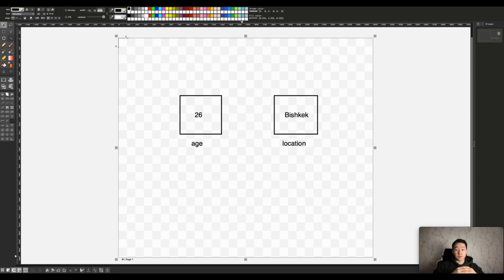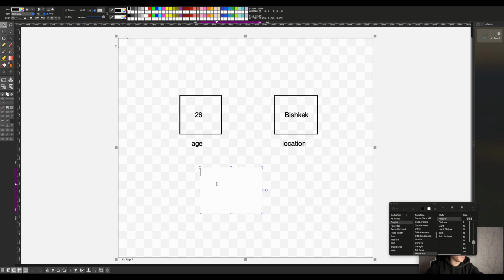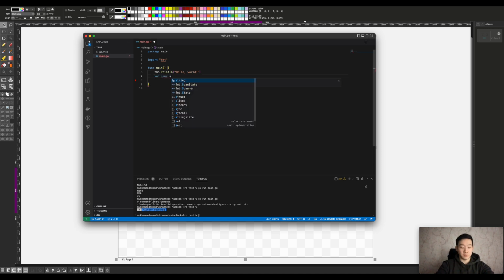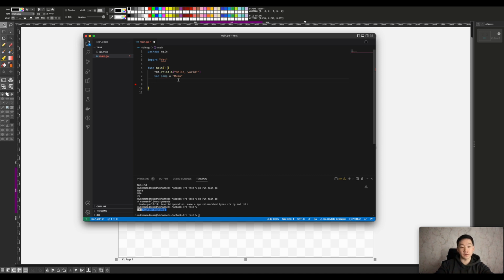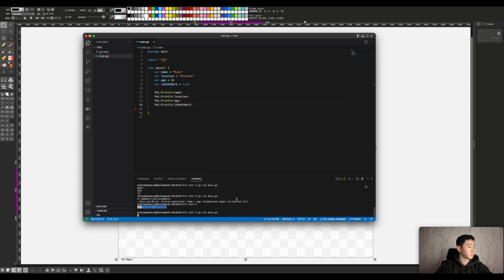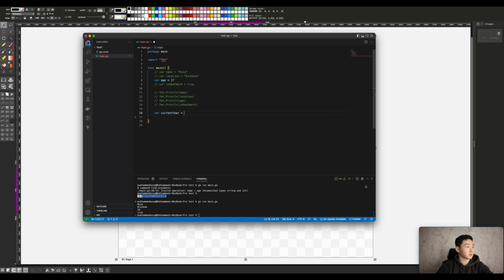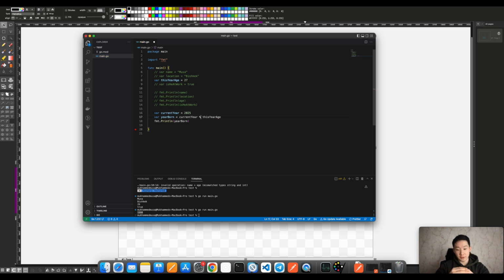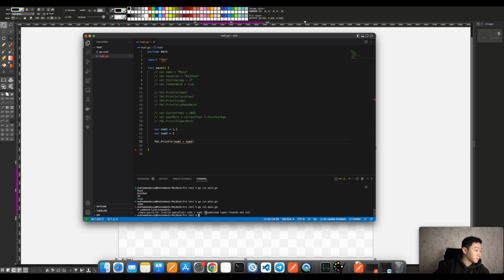Go/Golang Tutorial 3. Variables.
Learn the basics of variables and data types in Go! 🚀 In this lesson, we’ll cover integers, floats, strings, and booleans, along with how to declare and use variables in Go. You’ll also learn about arithmetic operations and how Go handles different data types. Perfect for beginners!